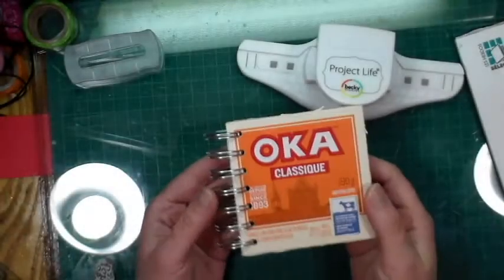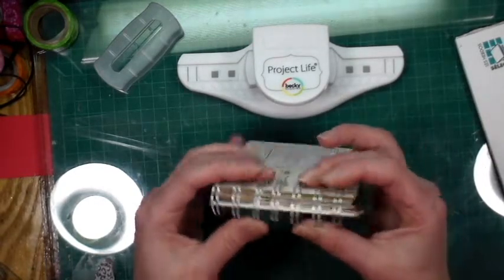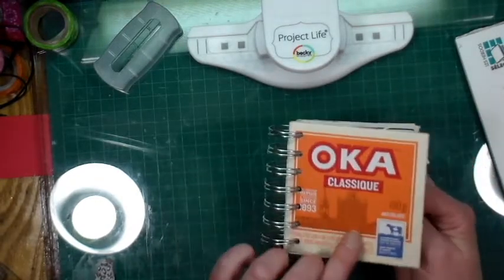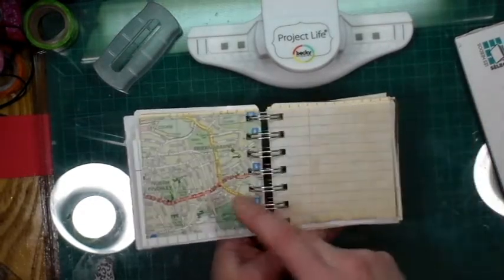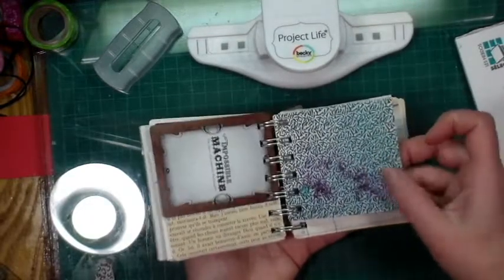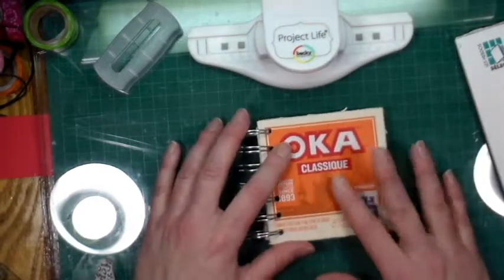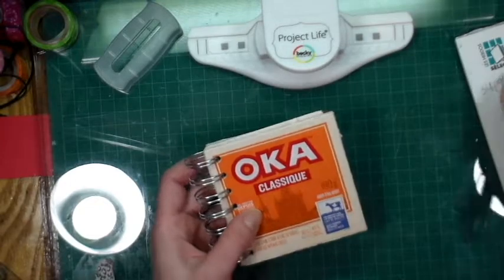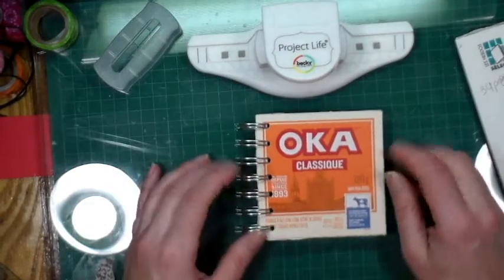Junk journal flip through available on Etsy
I wanted to recycle a cheese box and figured making a junk journal would be very cute for it.  BTW the cheese was in plastic so never touched the box!  The papers that I used inside it are really junk journal items.